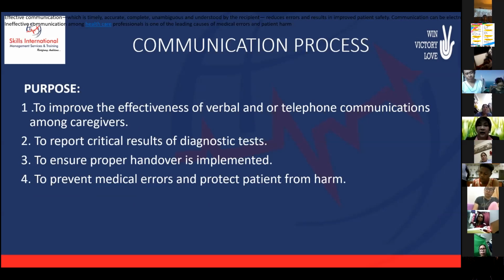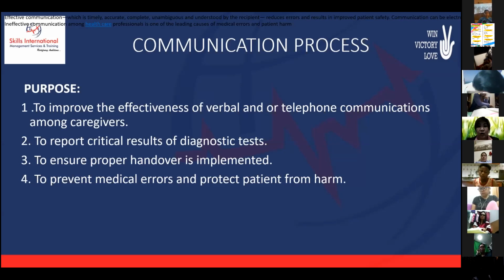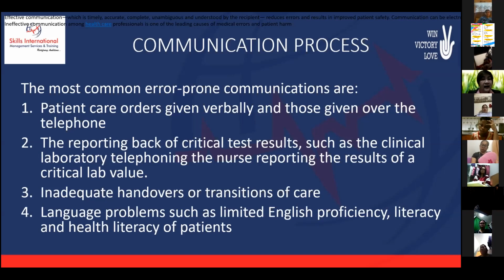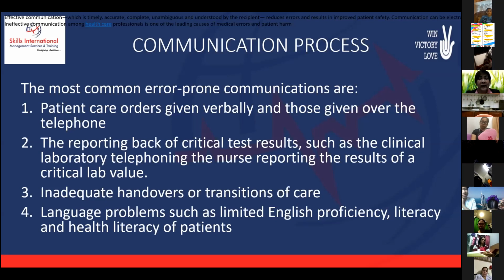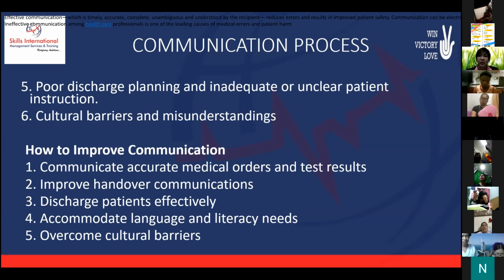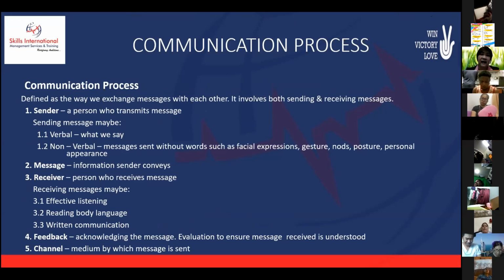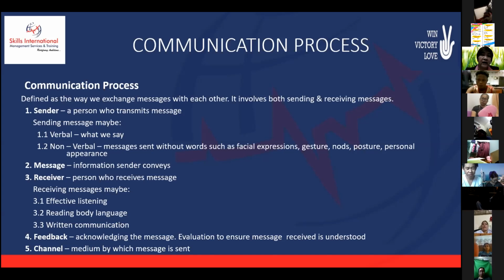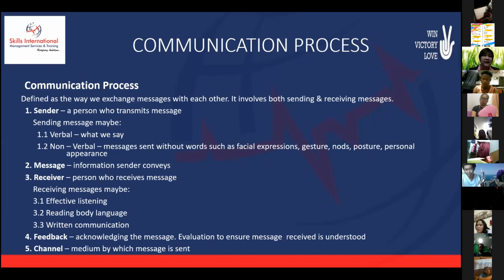ACTUAL ONLINE NURSING ASISSTANT CLASS